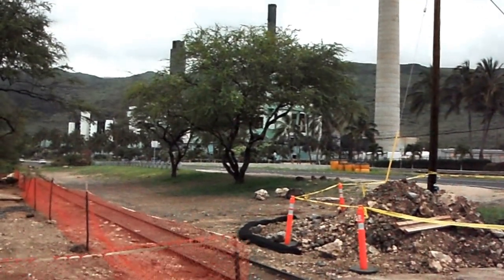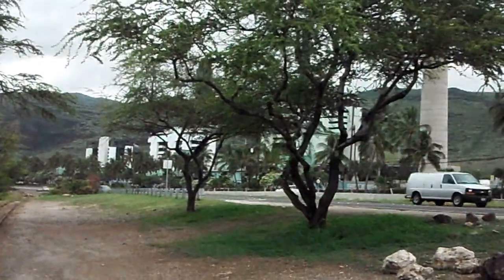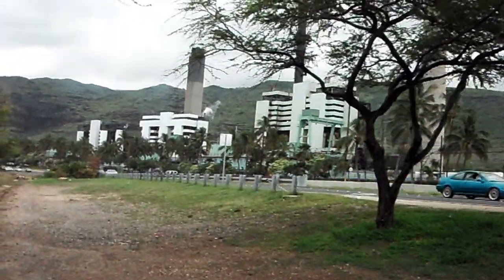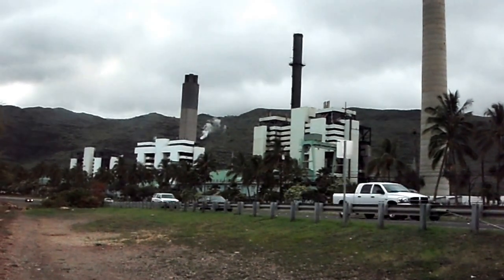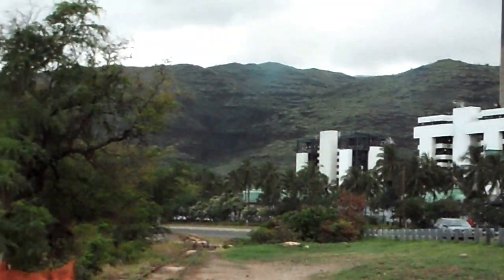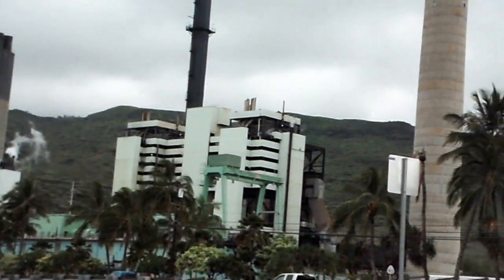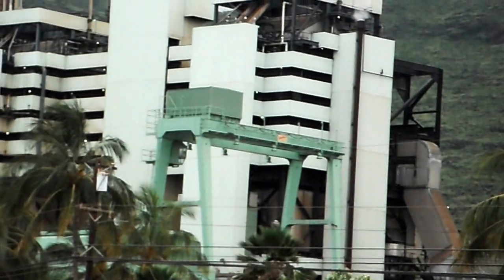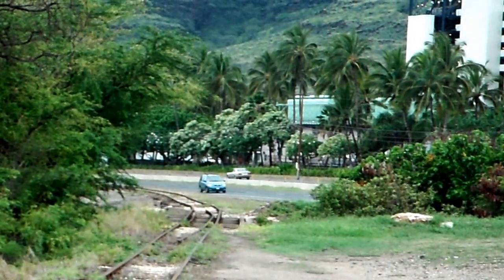How Hawaii Gets It's Power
This is a quick video of how we get our power here on the island of Oahu. We do not have coal or nuclear power plants out here.